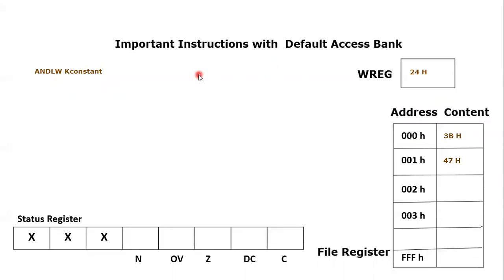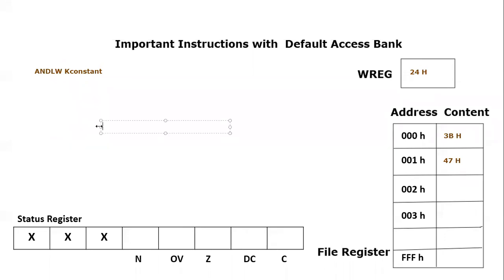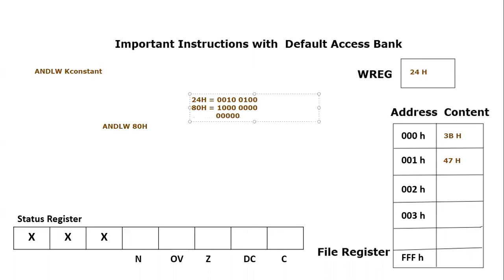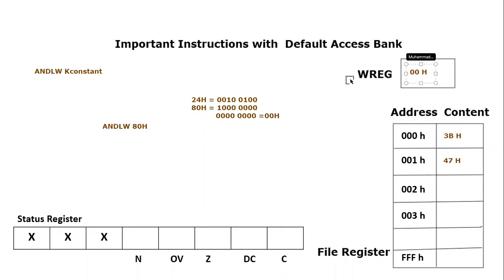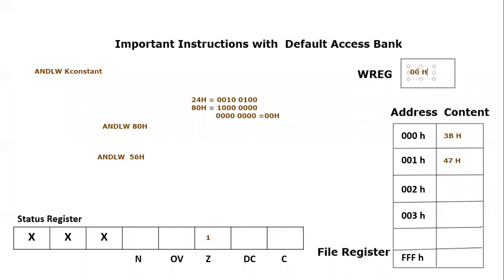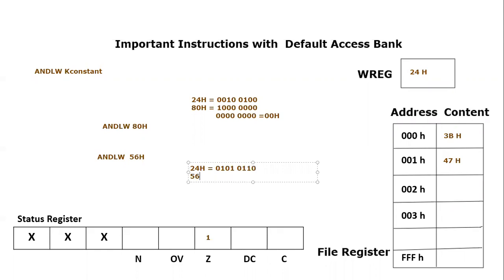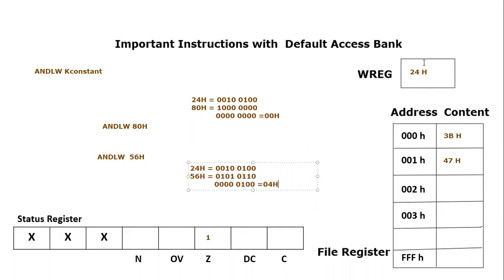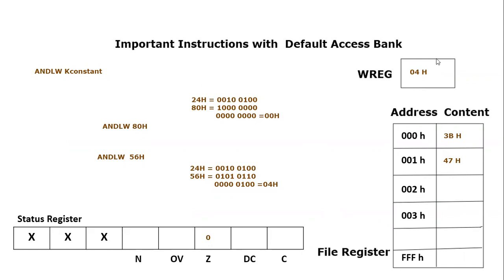ANDLW Instruction set in PIC18F MICROCONTROLLER ASSEMBLY LANGUAGE || BOOLEAN AND OPERATION IN PIC18F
This video tutorial explains the ANDLW INSTRUCTION OF ASSEMBLY LANGUAGE INSTRUCTION OF PIC18F ASSEMBLY INSTRUCTION SET. THIS INSTRUCTION IS USED TO PERFORM THE LOGICAL AND OPERATION BETWEEN WORKING REGISTER VALUE AND THE VALUE LITTERALLY PROVIDED IN THE INSTRUCTION. It is included in logical instructions of PIC18F Instruction set.